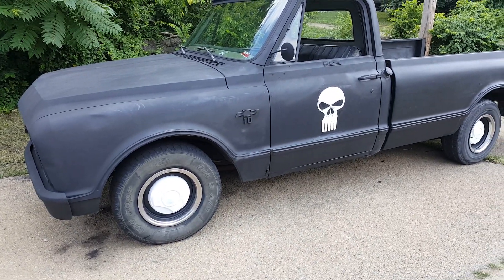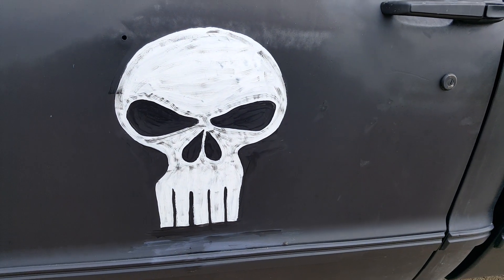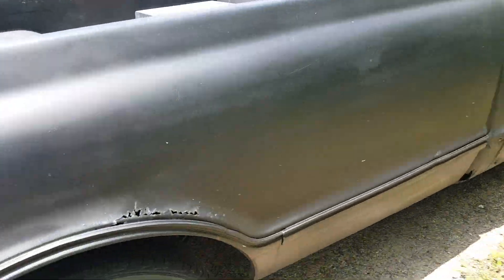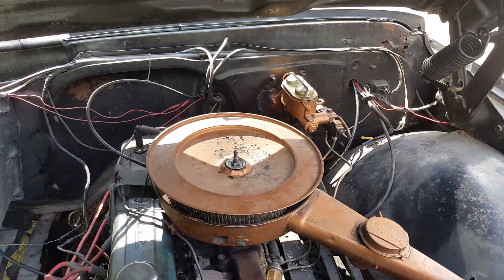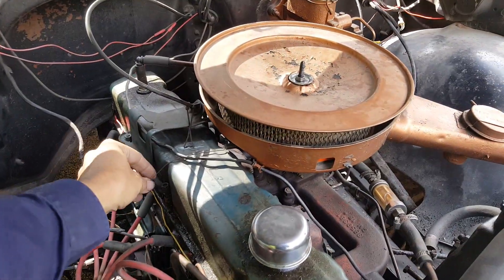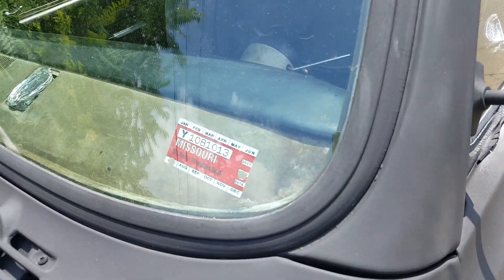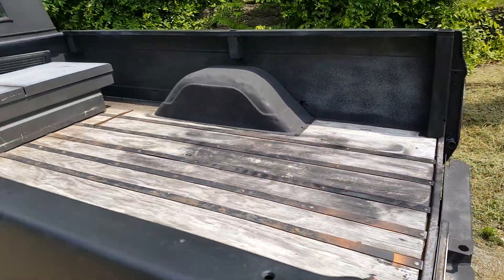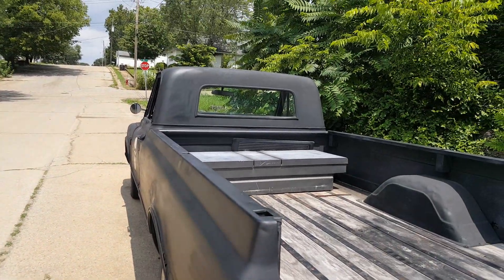1967 chevy c10 random stuff